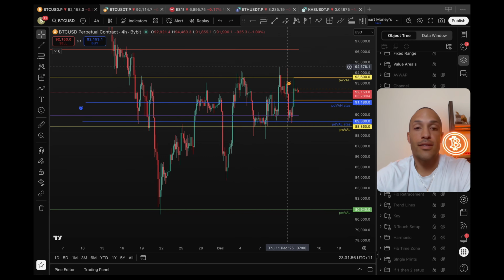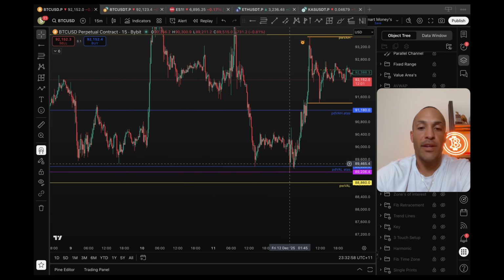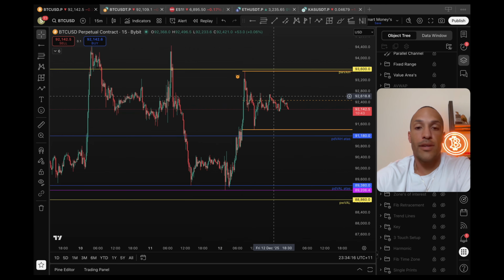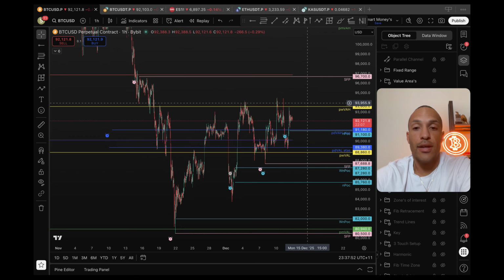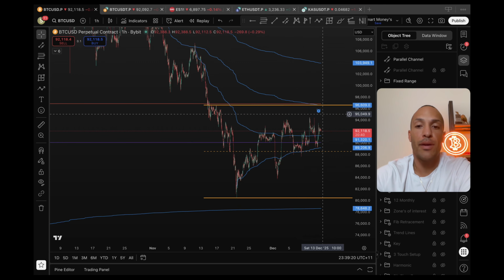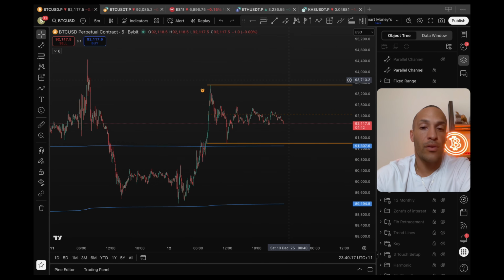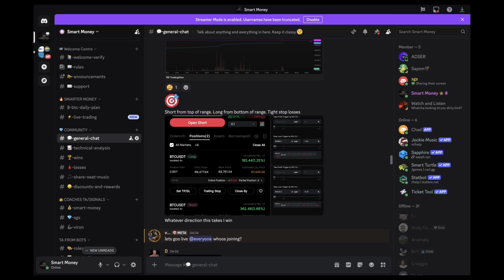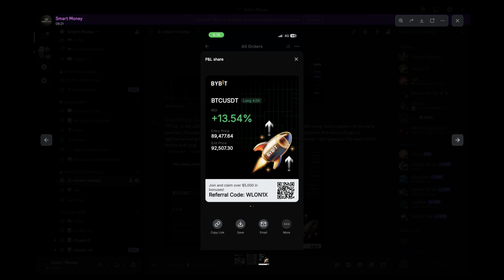MOST will miss the next move! BTC*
WIN more trades 🧠
BUILD more wealth 💵

Join my private groups in Discord and Telegram while they are still FREE. 1-1 Coaching 🔥